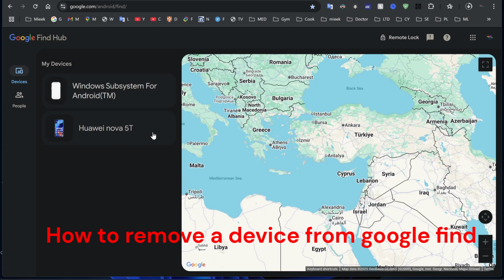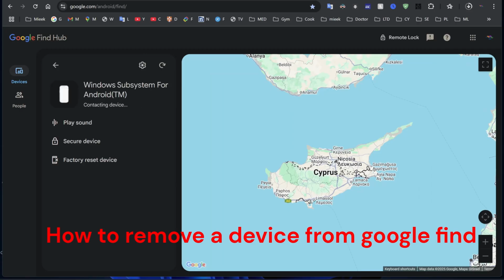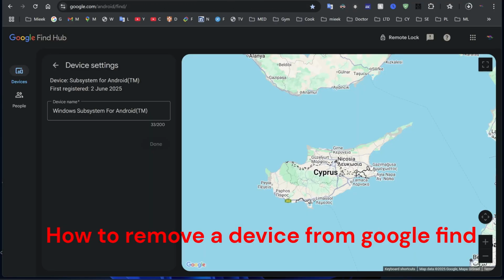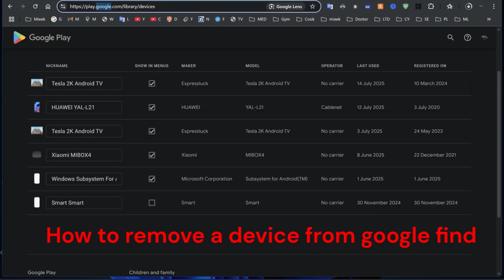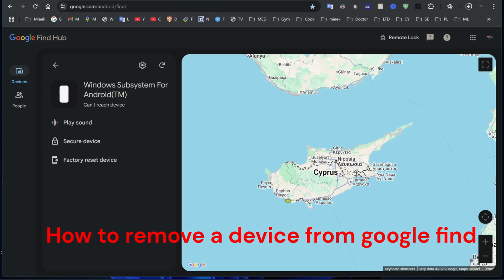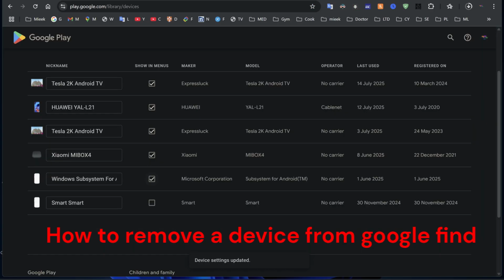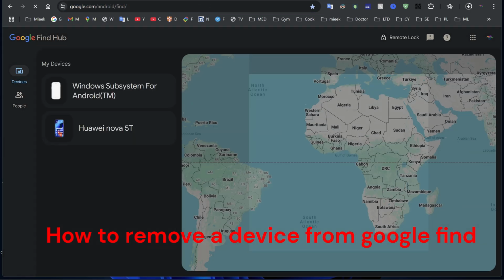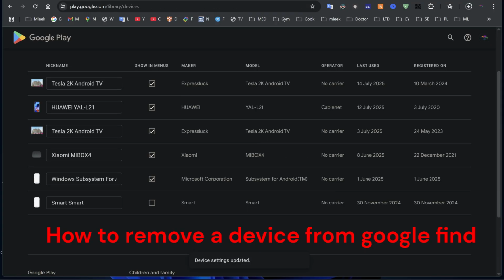🧹 How to Remove a Device from Your Google Account | Clean Up Old or Inactive Devices (2025 Guide)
Are you seeing an old or inactive device—like "Microsoft Corporation Subsystem for Android(TM)"—still listed in your Google account or Find My Device page, even after deleting it? In this step-by-step tutorial, I’ll show you how to remove or hide any device from your Google account properly.

✅ Works for:

Old Android phones or tablets

Emulated devices (like Windows Subsystem for Android)

Devices that were reset or sold

Sign out from any old devices still listed

Uncheck “Show in menus” to hide the device

Refresh Find My Device page — the entry should disappear!

💡 Tip: Hiding the device from Google Play also removes it from Find My Device in most cases.

📞 Still stuck? Try contacting Google Support or check the Help Community for more options.